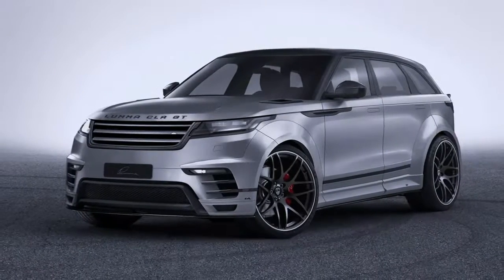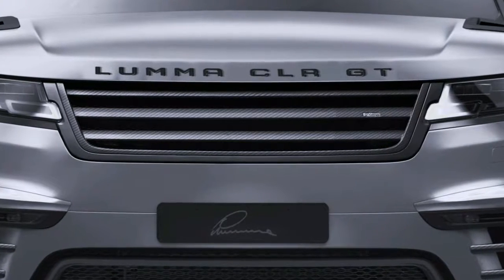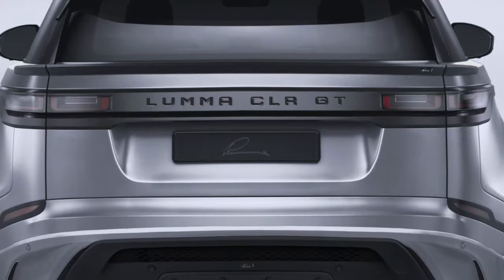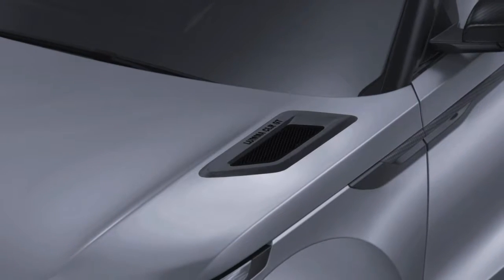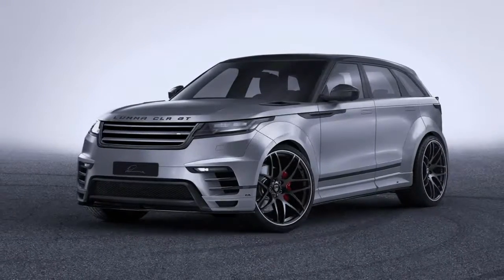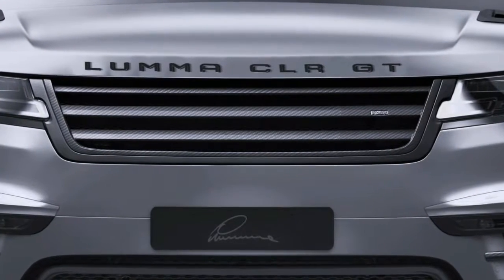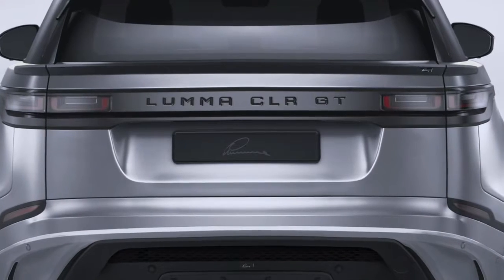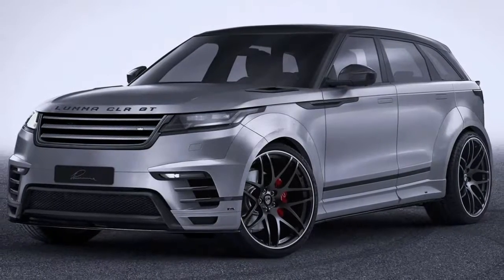Widebody Range Rover Velar By Lumma Is All Show With No Extra Go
Lumma Design have presented their latest customization program, which revolves around the Range Rover Velar.

The British SUV, which slots between the Evoque and Range Rover Sport, comes with wider wheel arches that add a total of 100mm (4in) to its width.

The tuner says that the widebody look of the vehicle is complemented by a new front bumper, with an integrated spoiler and Cup air splitter, meant to improve its aero features. It all comes together with a tweaked front grille and large hood air intake scoops as previewed by these drawings released last year.

Lumma's Range Rover Velar also features horizontal blades in the side skirts, as well as a roof-mounted spoiler that's said to reduce drag, plus a rear apron with an incorporated diffuser, flanked by the quad exhaust pipes.

A selection of wheels can be specified to the SUV as well, complete with tire sets, 22- or 23-inch in size. The 12x22-inch ones come together with 305/35 Michelin rubber, while the larger 11x23-inch are wrapped in 305/30 Continental tires.

Meanwhile, changes to the interior include the addition of a sports steering wheel, an aluminum pedal set and floor and boot carpet mats, with the embroidered 'Lumma' logo.